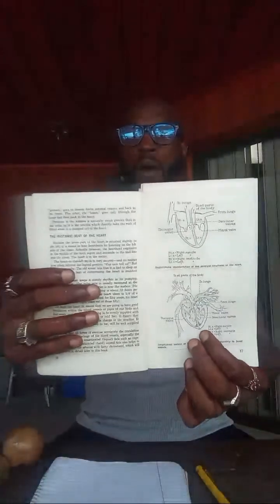"How to Keep Your Heart Healthy and Fit" ✨❣️✨🔆Pt 5 📖✨❇️❤️‍🔥❇️ URIEL RILEY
✨⭐✨🗣️ "How to Keep Your Heart Healthy and Fit"🤩 By Paul C Bragg and Patricia Bragg narrator Book 📖 reading 💜 👑💜 ❇️ Uriel Neveu Riley ❇️ pt 5 pages 📃♦️♣️1️⃣6️⃣✅➡️⬆️➡️2️⃣2️⃣ 📃 top hearthealth urielriley paulcbragg patriciabragg 🔆👑🔆💖💎🧘🏾‍♂️💎🌻 Reading to the People has always been in my script. ⭐❤️‍🔥⭐